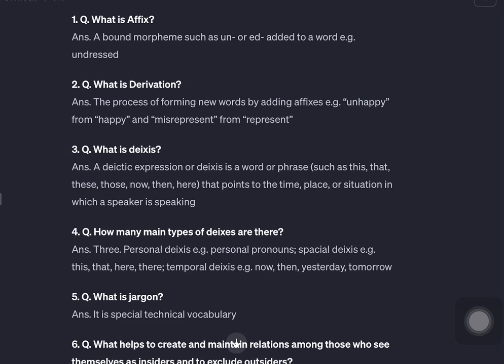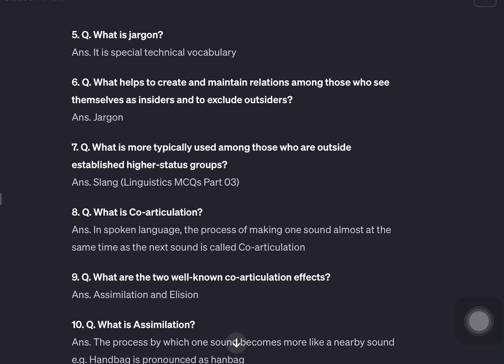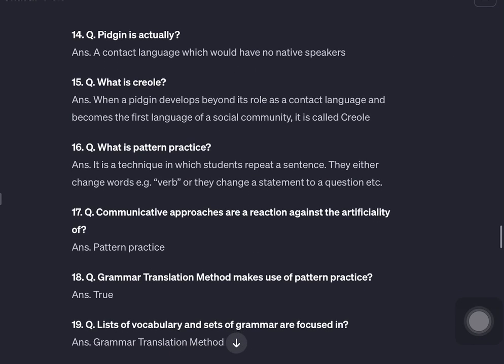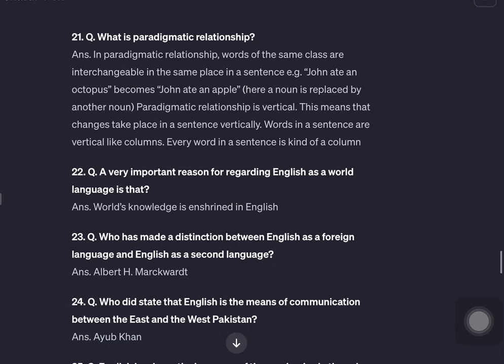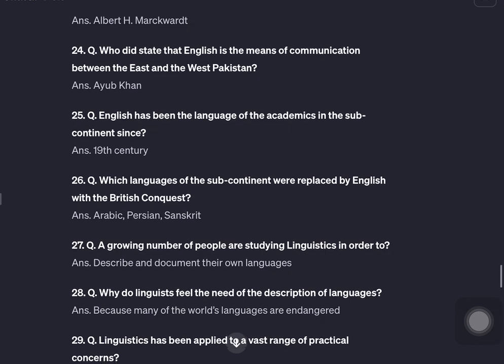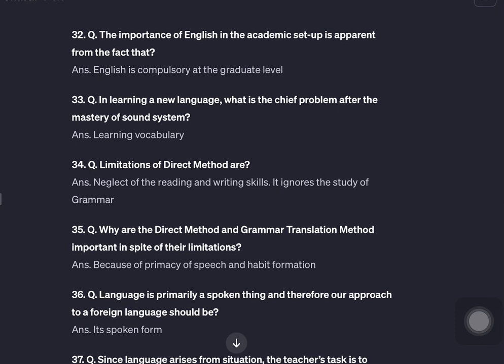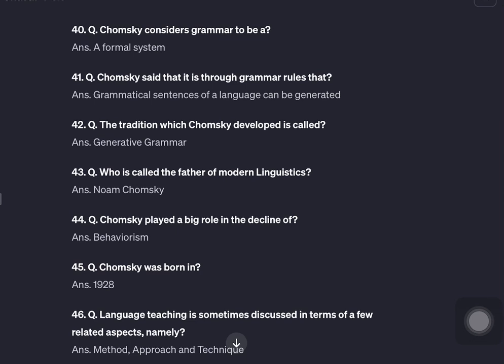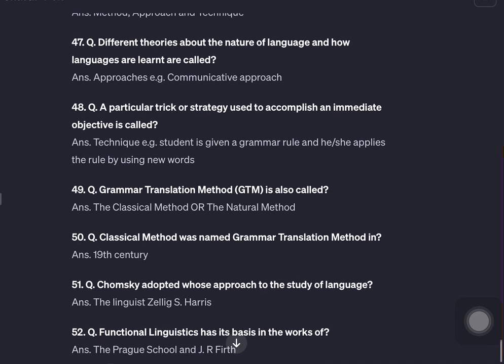Linguistics MCQs part 2 FPSC KPPSC PPSC SPSC ETEA NTS BS ENGLISH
FPSC
MDCAT test
Provincial Management
Central Superior Service
Css
NTS
NAT test
ECAT ECAT
PPSC Exam
PMS PMS
Kppsc
Bppsc
Sppsc
UPSC Civil Services Exam. IT-
JEE.Chartered Accountant (CA)NEET UG.
AIMS UG.
Graduate Aptitude Test in Engineering (GATE)
National Defence Academy (NDA)
Common-Law Admission Test (CLAT)